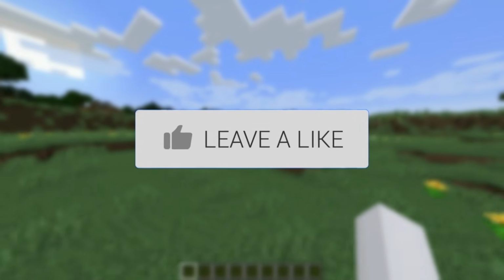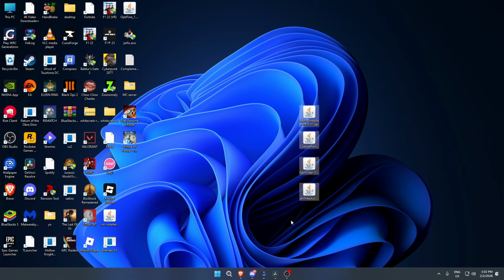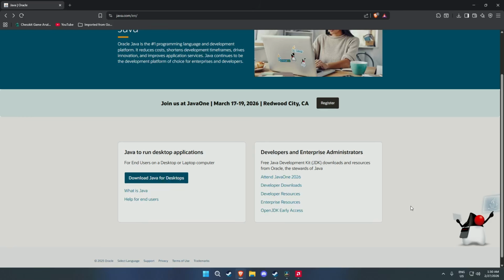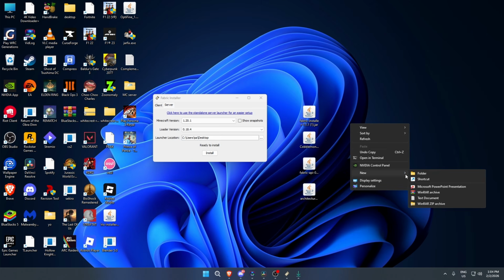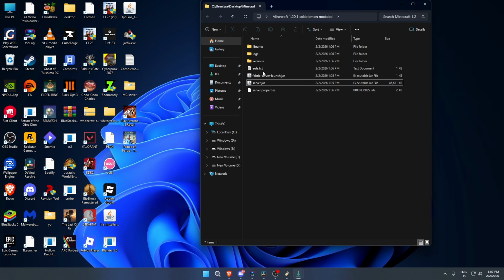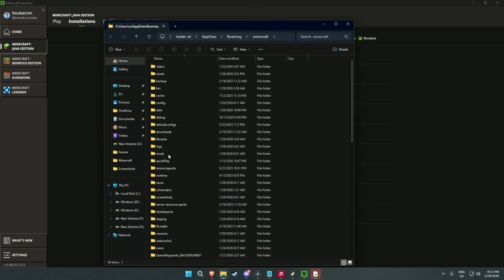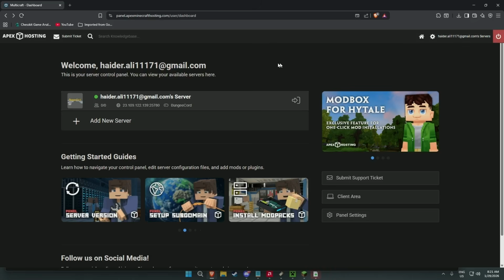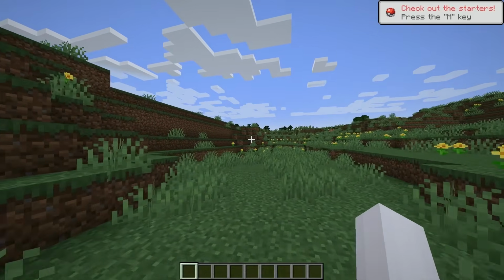How To Make Cobblemon Server On Minecraft - Step By Step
Learn how to make cobblemon server on minecraft in this video.

GuideRealm